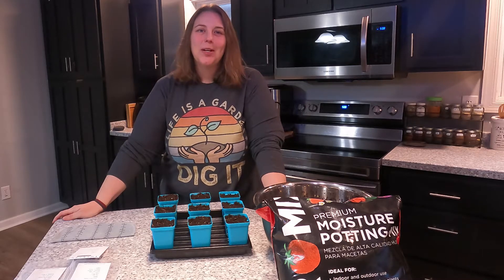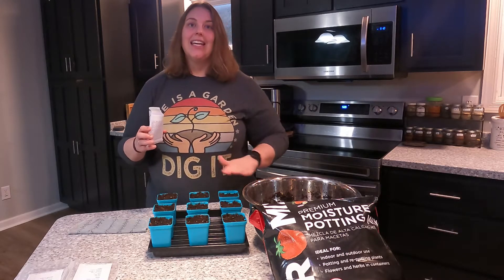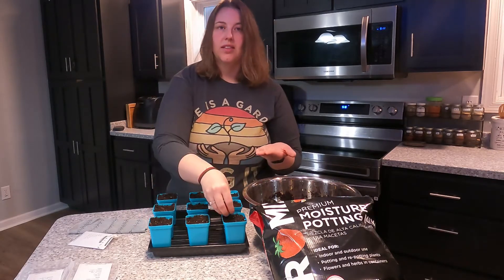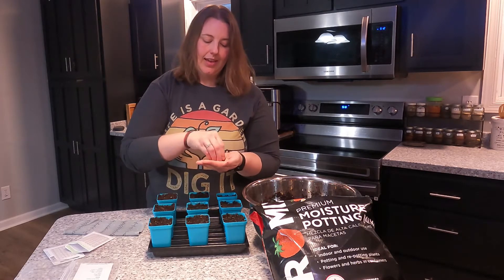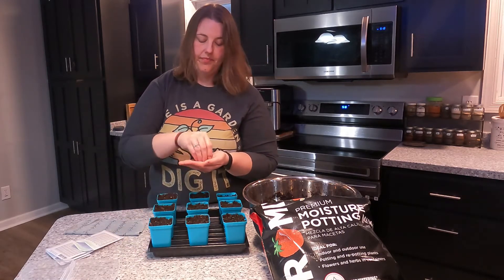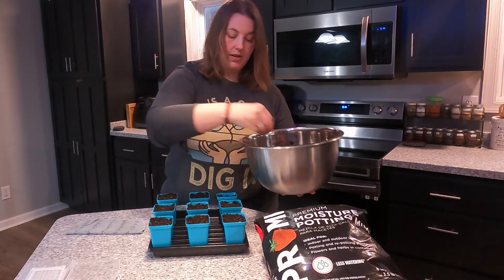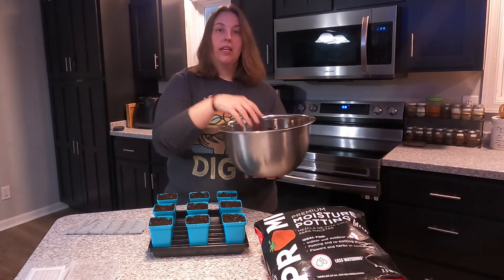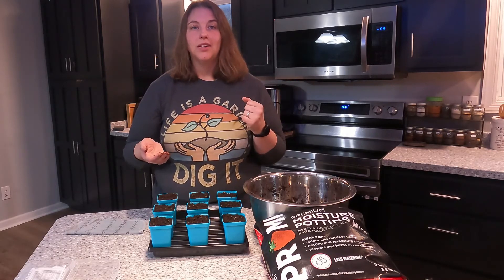Starting Onion Seeds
Starting three varieties of onion seeds for the 2023 growing season.
Candy Onion
Scout Onion
Texas Early Grano Onion

What I love in the kitchen:
Presto Precise Digital Pressure Canner (Amazon)
Presto 23-Quart Pressure Canner (Amazon)
Ninja Blender & Food Processor (Amazon)
Hand Immersion Blender (Amazon)
KitchenAid Stand Mixer (Amazon)
KitchenAid Food Processor Attachment (Amazon)
KitchenAid Peel, Core, Slice Attachment (Amazon)
KitchenAid Pasta Attachment (Amazon)
Excalibur Food Dehydrator (Amazon)
Air Fryer (Amazon)
Rice Cooker (Amazon)
Oil Sprayer (Amazon)
Bread Machine (mine is no longer available, this is very similar) (Amazon)

What I love in the garden:
Jobe’s Organic Granular Plant Food (Amazon)
Myco Bliss - Mycorrhizal Inoculant (Amazon)
Worm Bliss - Earthworm Castings (Amazon)
Neptune’s Harvest Fish & Seaweed Liquid Fertilizer (Amazon)
Neptune’s Harvest Tomato & Veg Liquid Fertilizer (Amazon)
Mini Trellises (Amazon)
Roo Garden Apron (Amazon)
LED Grow Lights (Amazon)
(Urban Farmer)

*At no additional cost to you a commission will be earned if you decide to make a purchase after clicking through the links.